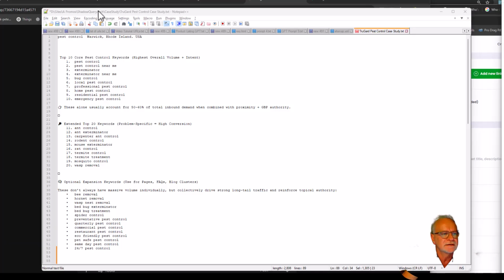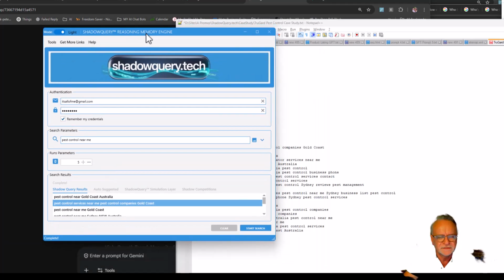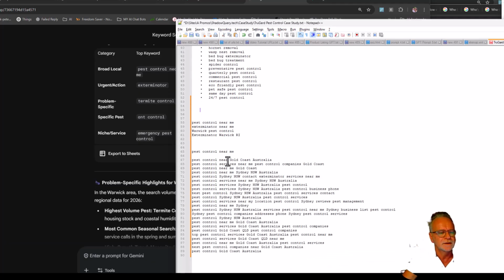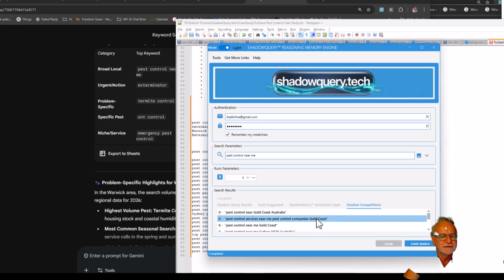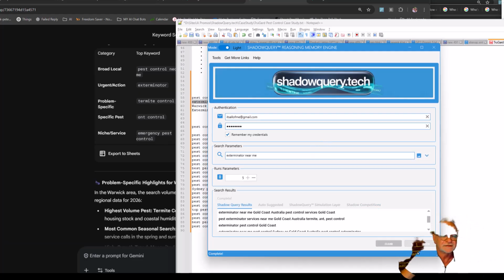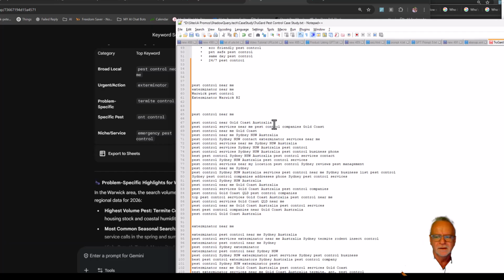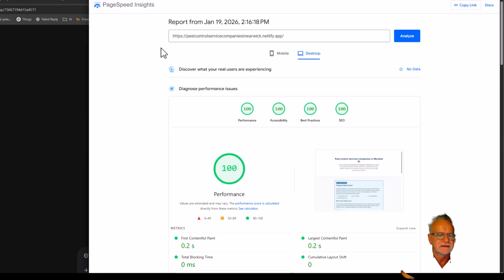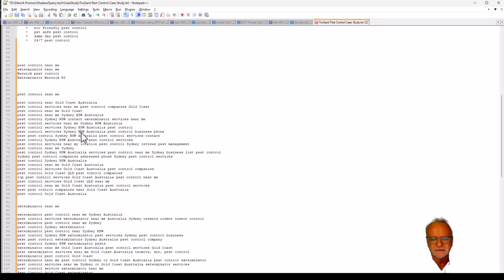pest control example - Shadow Query